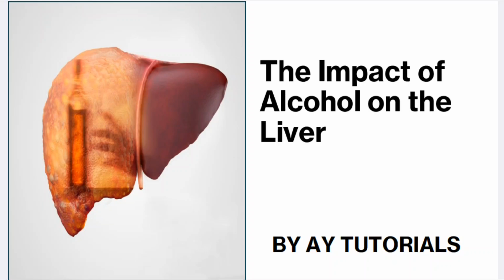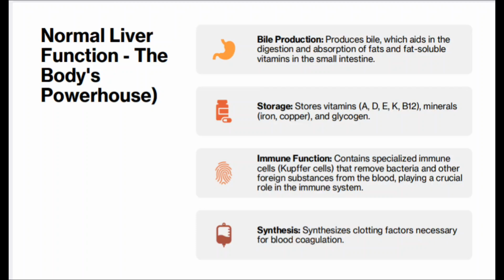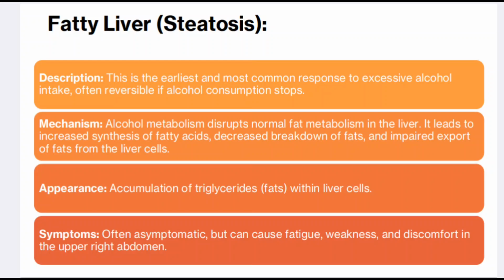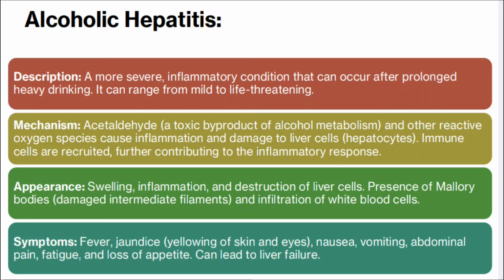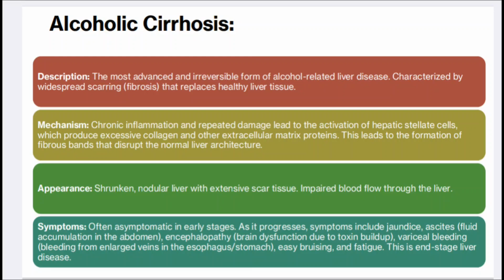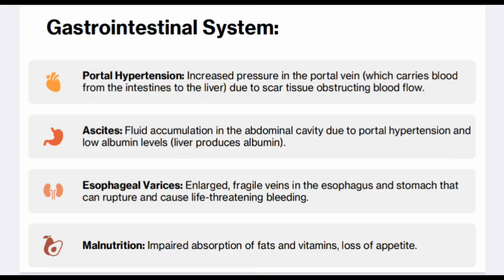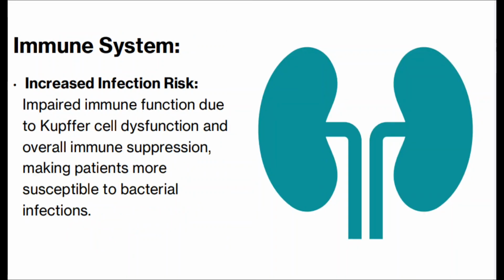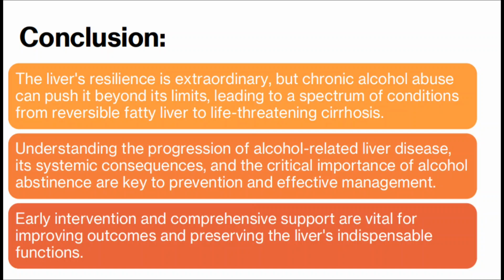Impact Of Alcohol On The Liver | The life threatening condition